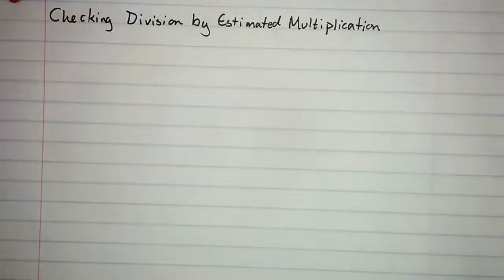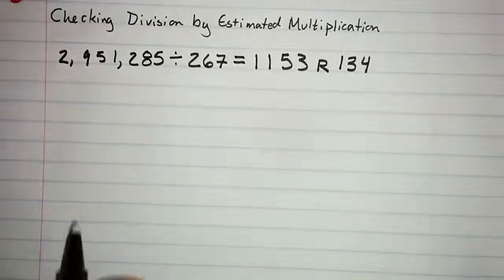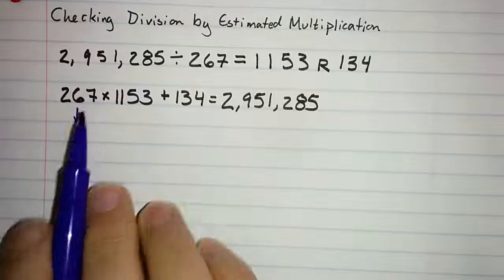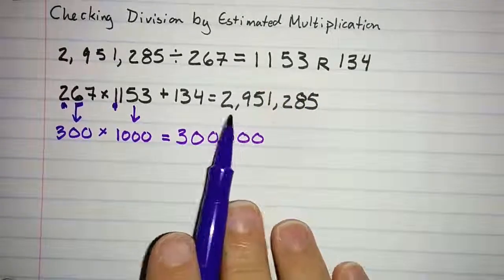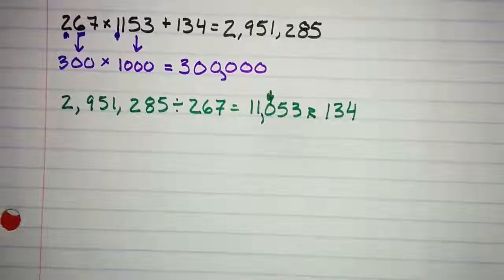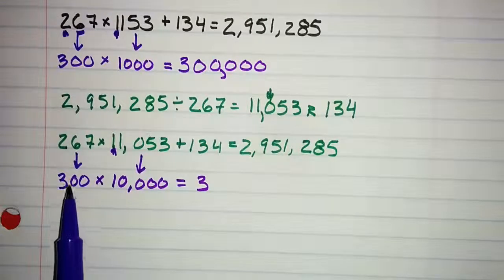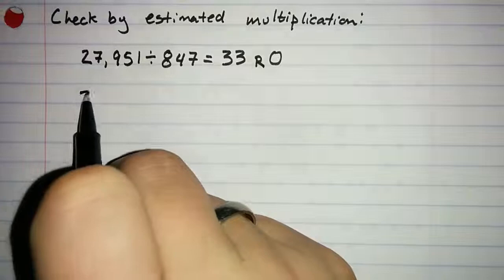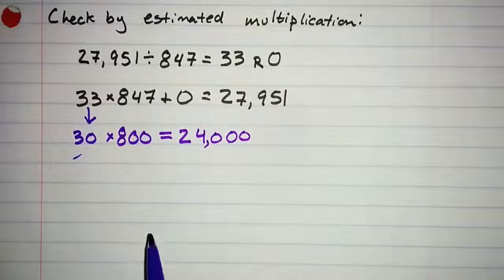A.5.12 - Checking Division by Estimated Multiplication